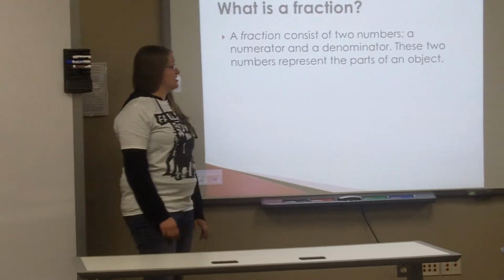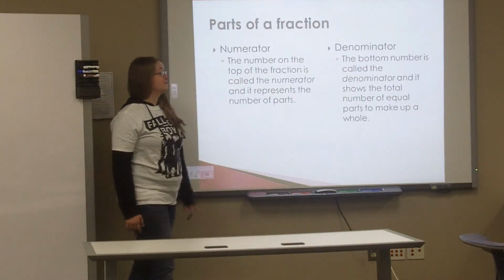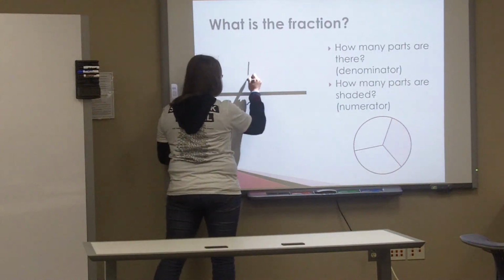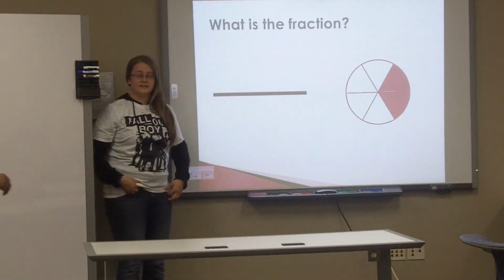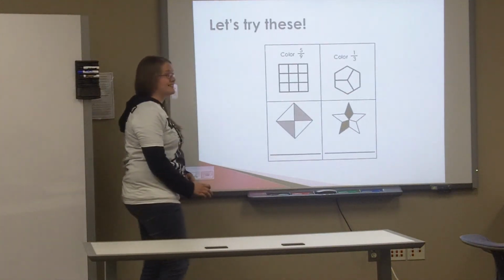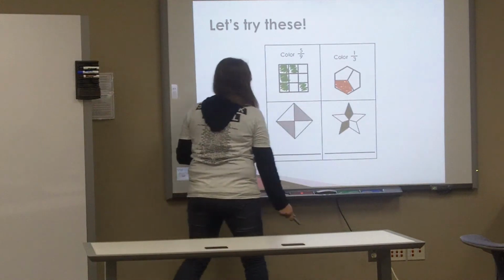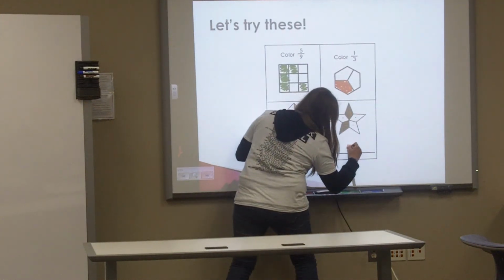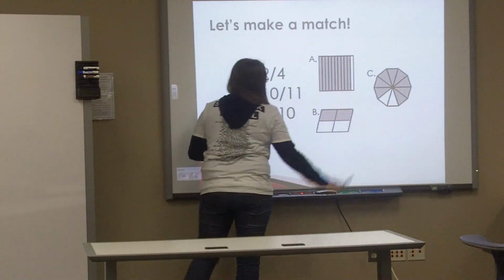AshleyM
EDU346 Lesson Presentation